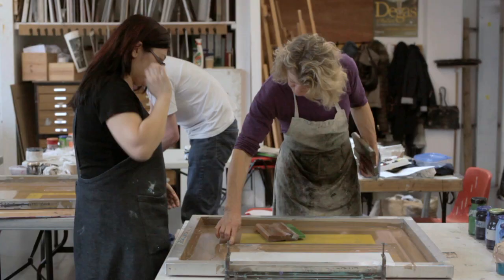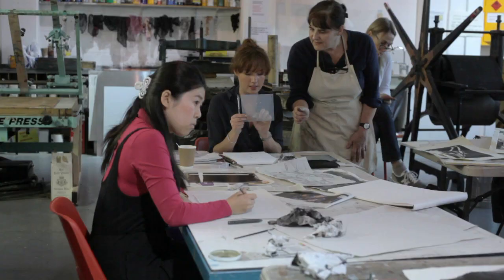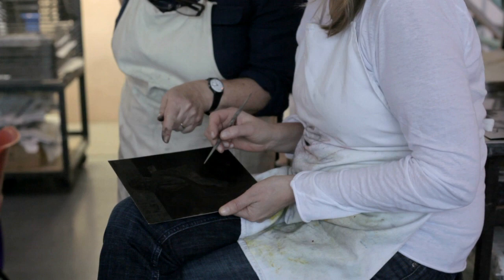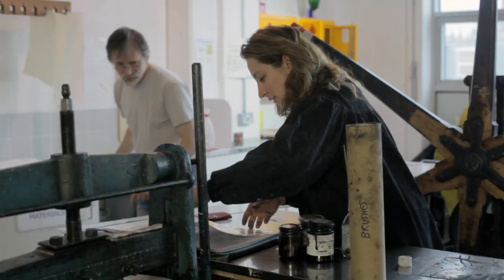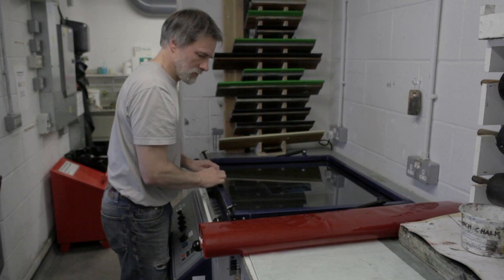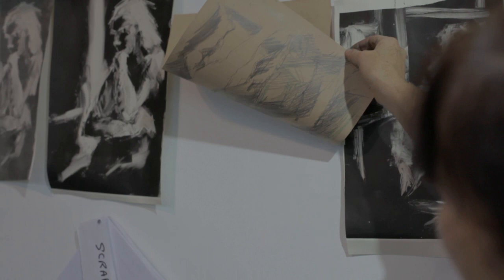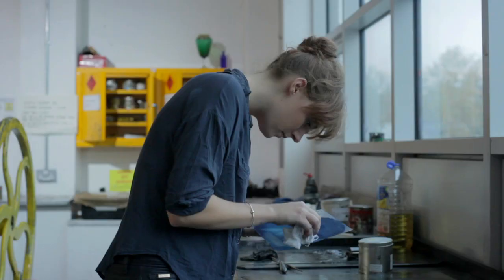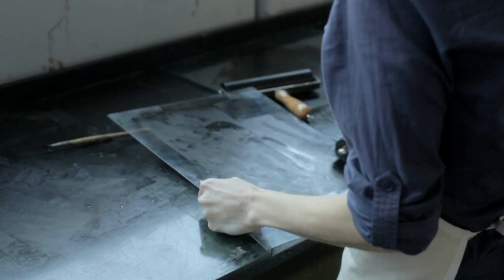Printmaking at Heatherleys